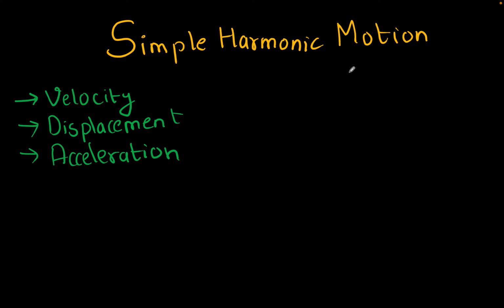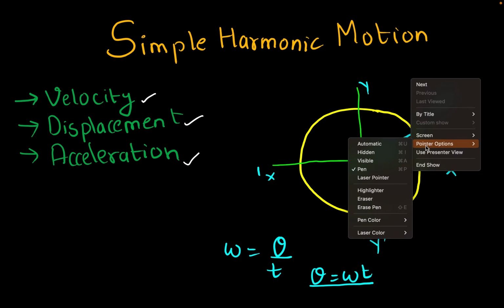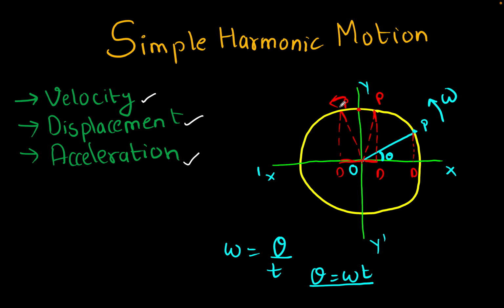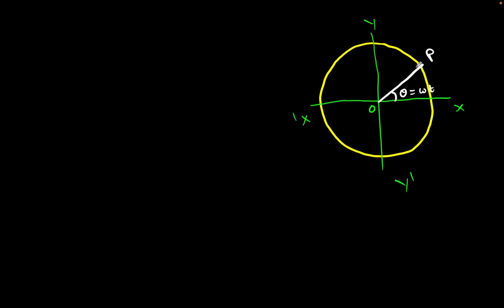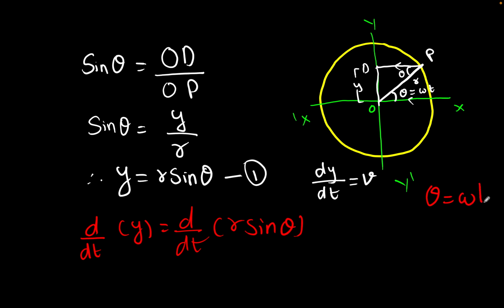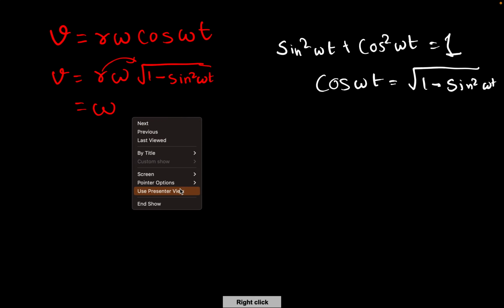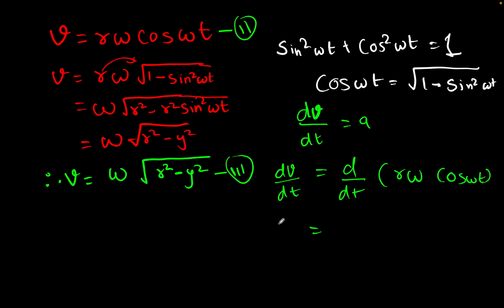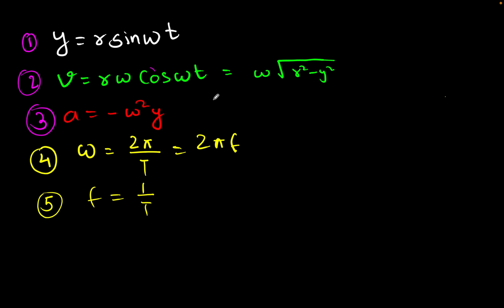Equations for Simple Harmonic Motion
In this video you will learn about the displacement, velocity and acceleration equations for simple harmonic motion.

Tutor --Aadarsha Bhatta